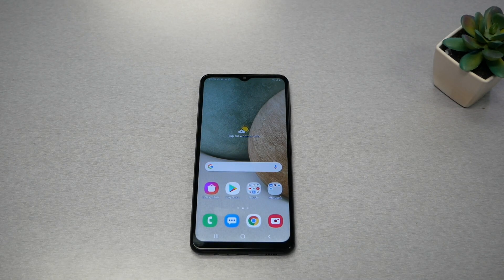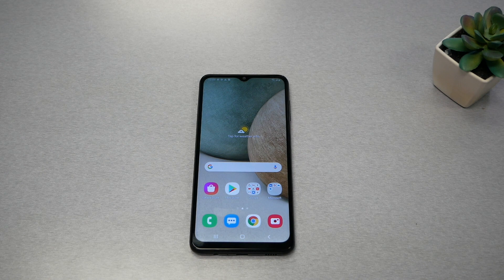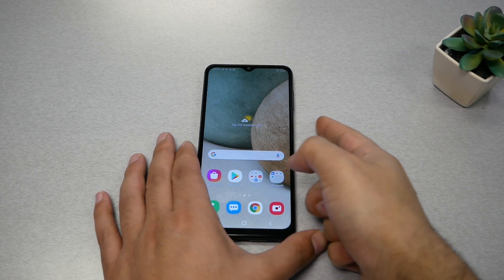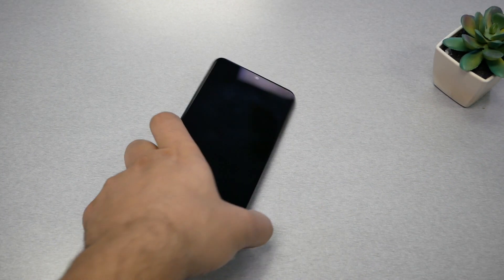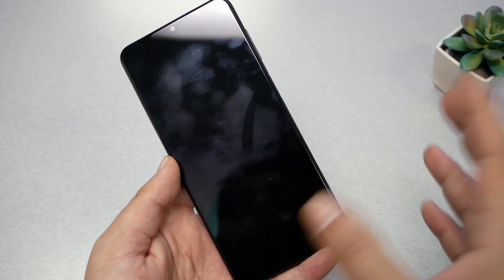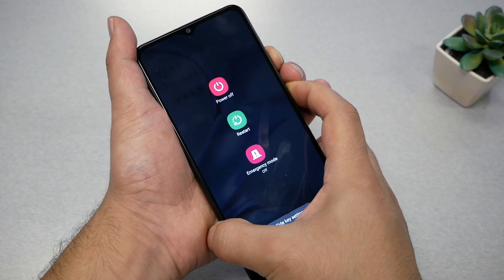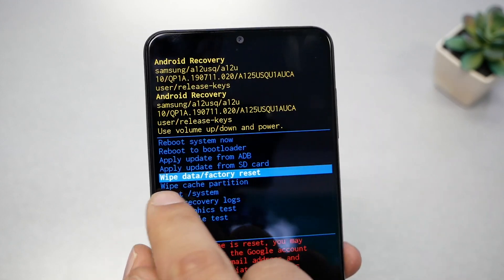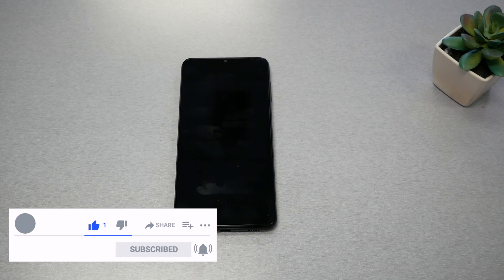Samsung Galaxy A12 How Hard Reset Removing PIN, Password, Fingerprint pattern No PC